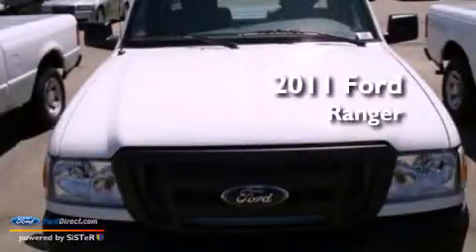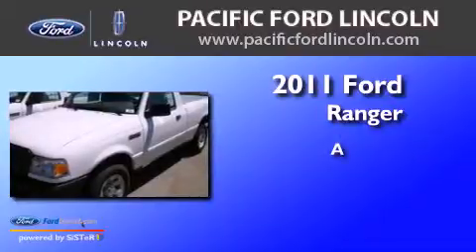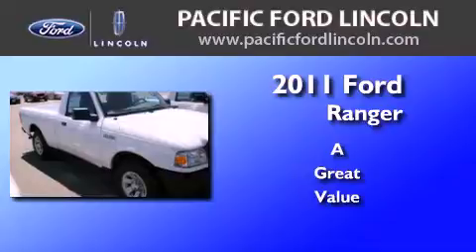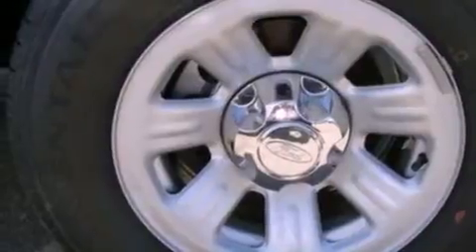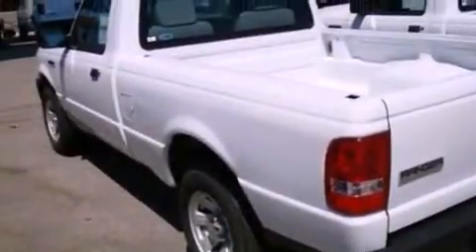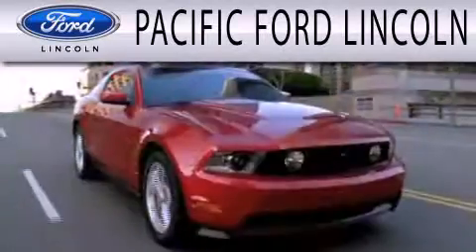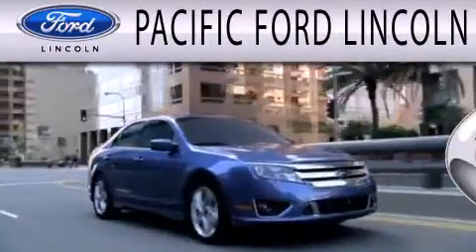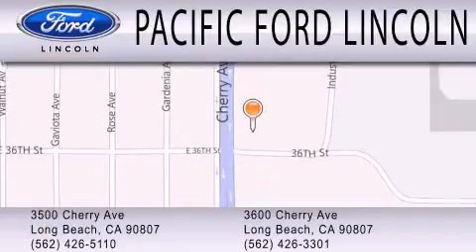2011 FORD RANGER Long Beach CA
Year : 2011
 Make : FORD
 Model : RANGER
 Engine : 2.3L I4

 Exterior : WHITE
 Miles : 10
 Interior : GRAY
 Stock : 11722

 Pacific Ford Lincoln has 2 locations on Cherry Hill :
 3500 and 3600 Cherry Avenue